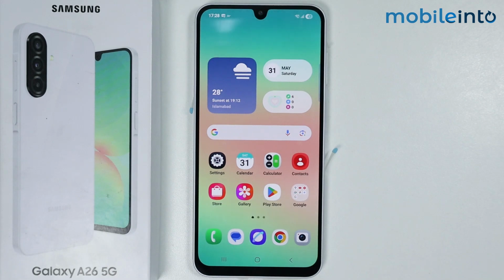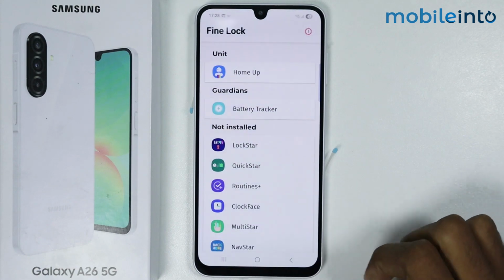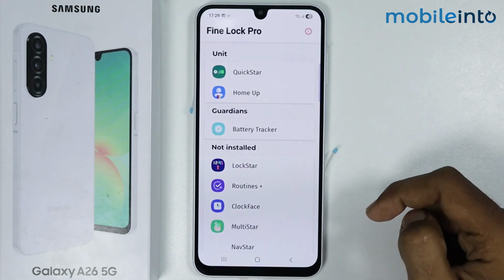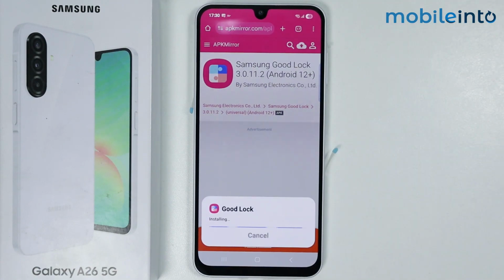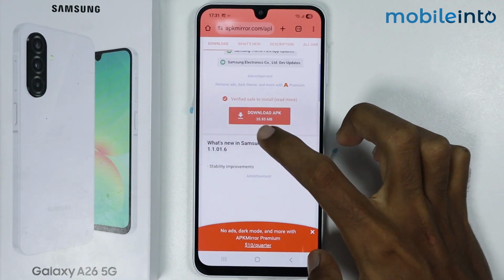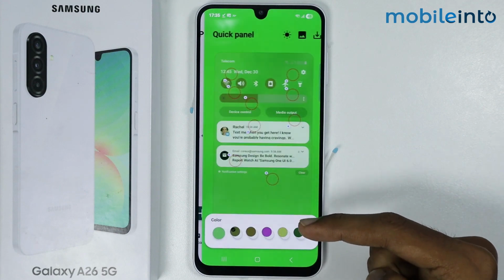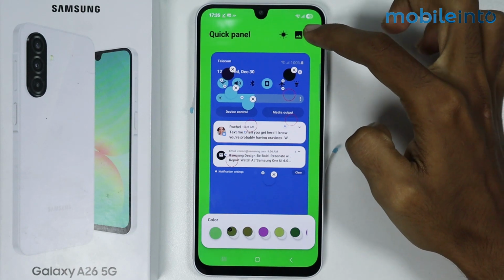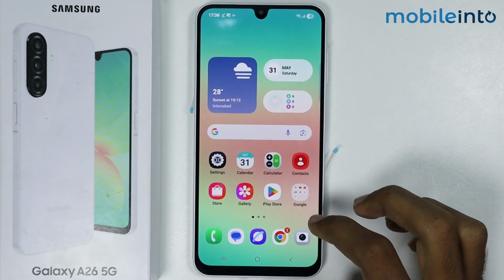How to Change Quick Panel Theme on Samsung A26 - Quick Panel Setting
How you can change quick panel theme in Samsung A26. If you want to set another quick panel theme or find quick panel theme settings in samsung a26, follow these steps.